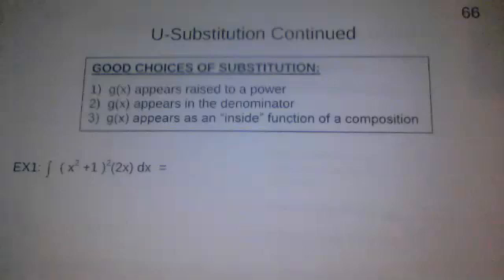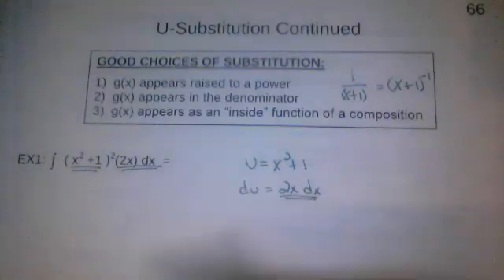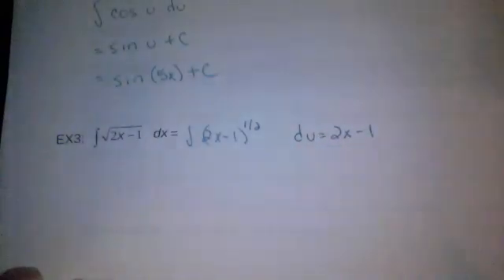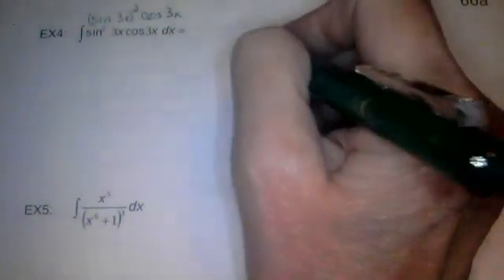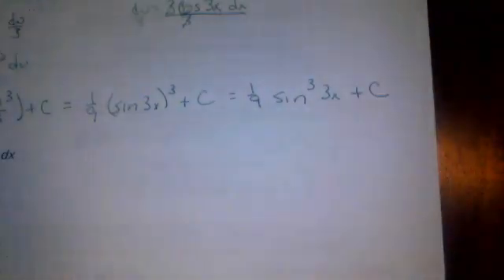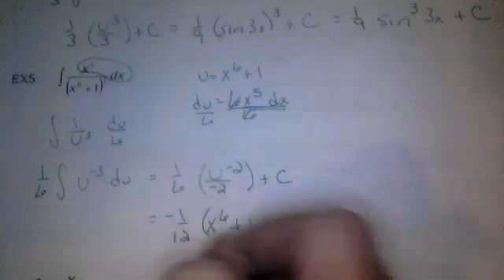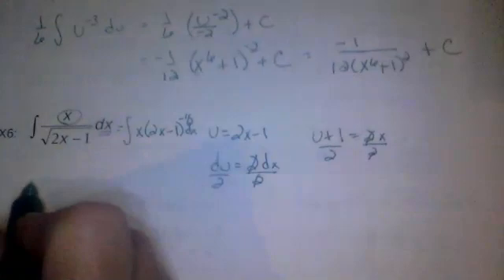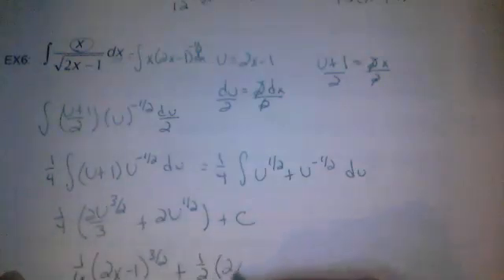T #66 U-Substitution Continued